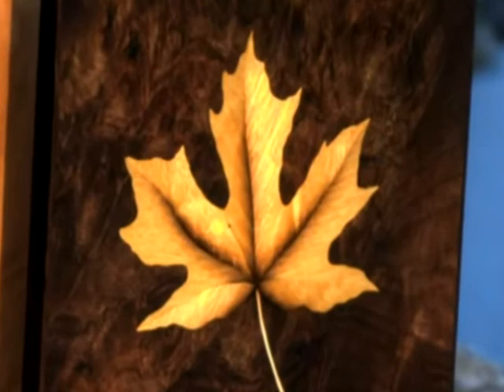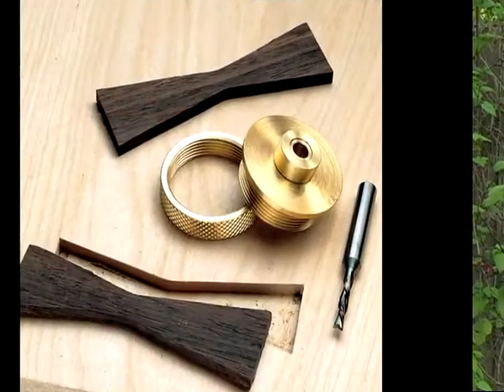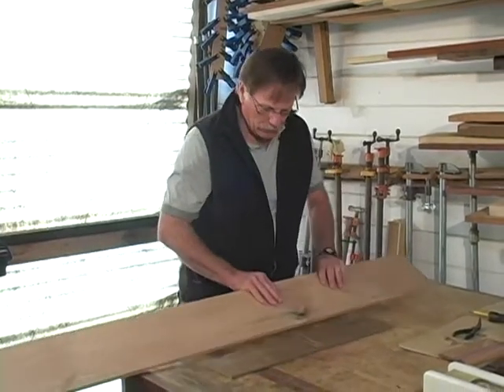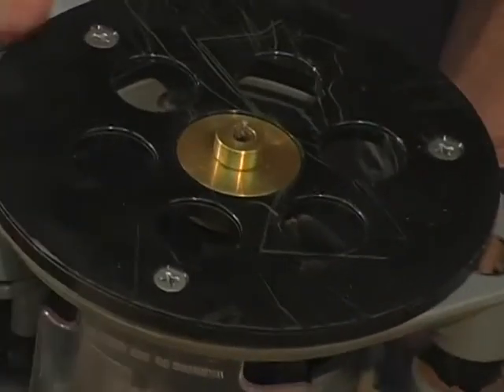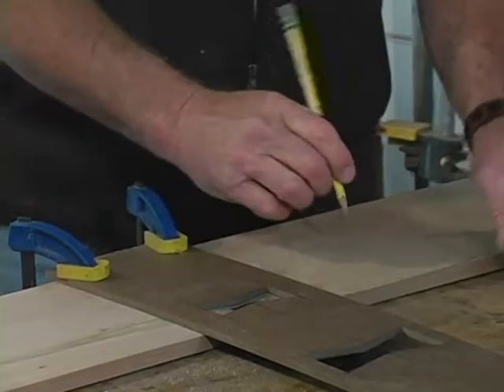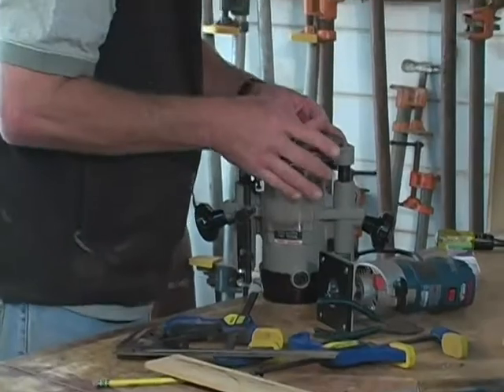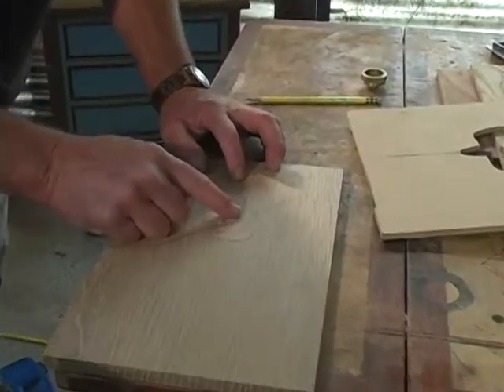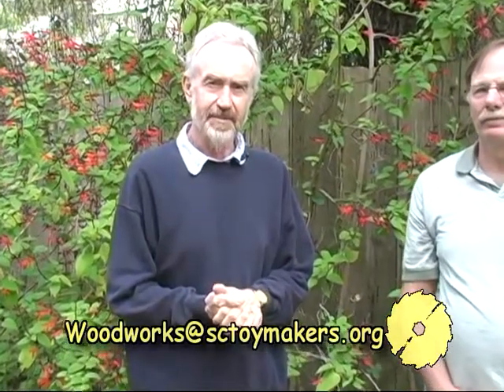Wood Works # 18, Inlay with a Router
Jon Manss demonstrates two ways to use a router to make inlays.